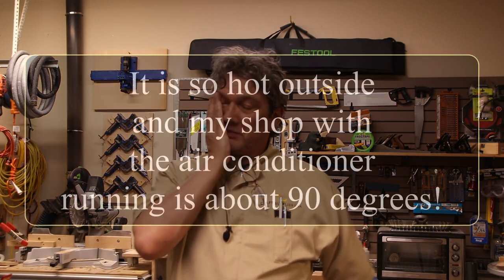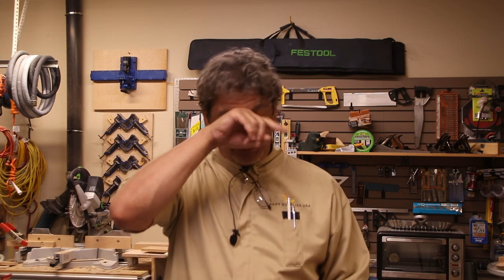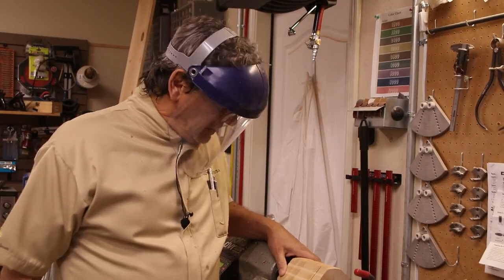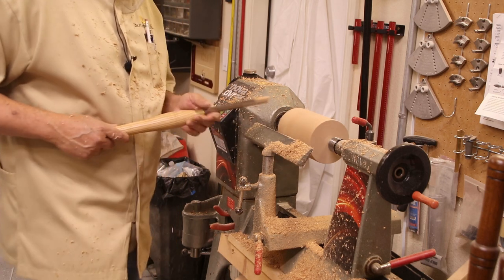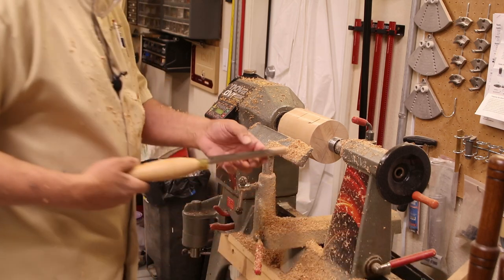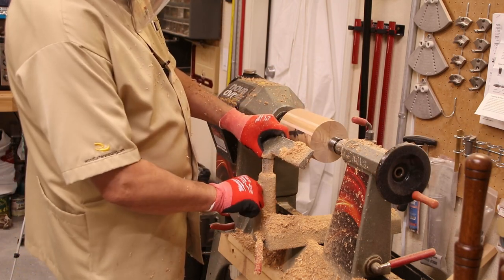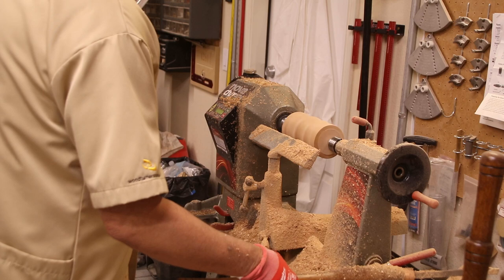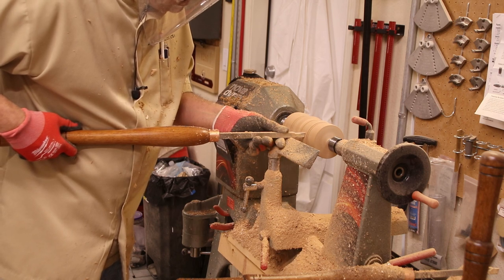Turned Desk Pen & Pencil Holder (Part 1)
Turned Pen and Pencil Holder.
My wife asked me to build her a pen & Pencil holder for her desk that matches the bandsaw box I made for her last week.  I am using Alder and Maple for the blank.

Tools:
NOVA DVR Lathe
Easy Wood Tools cutters

Video shot using a Canon 80D camera.